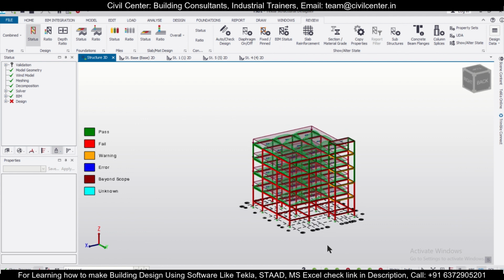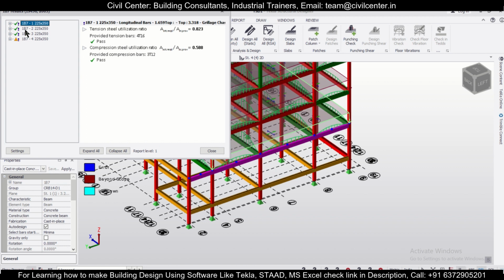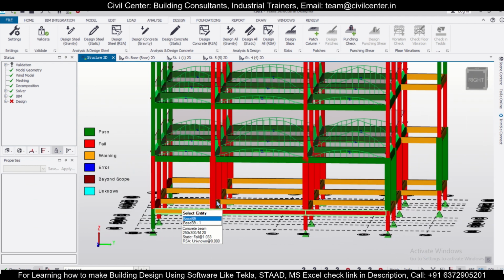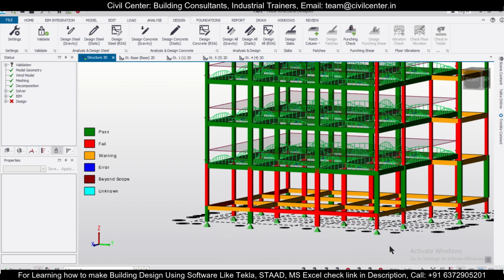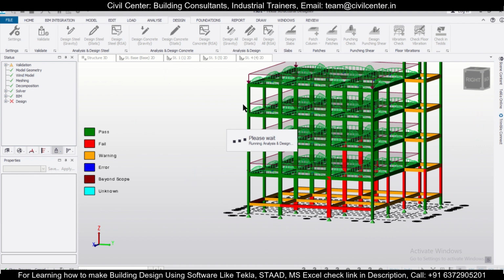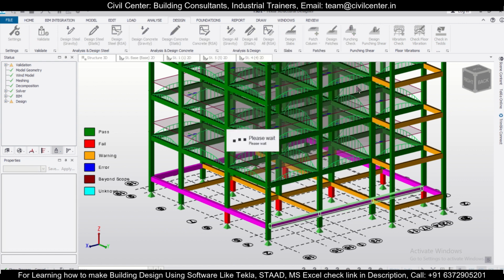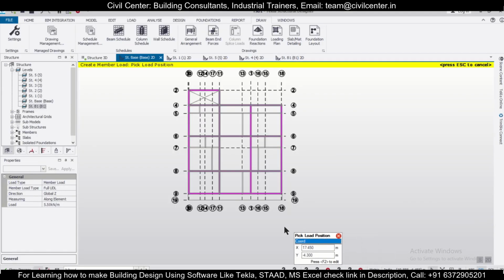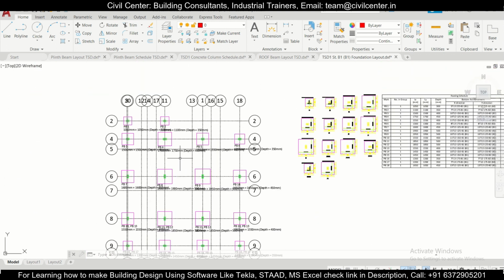Tekla Structural Designer Tutorial || How to Make All Members Safe || Design Results Interpolation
In this video, we have shown, How to Make All Members Safe in TSD.